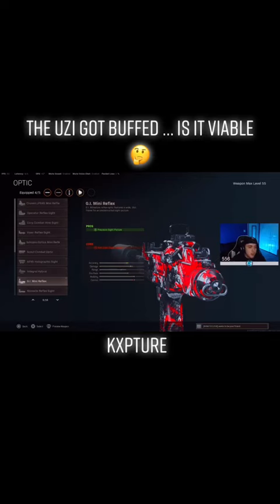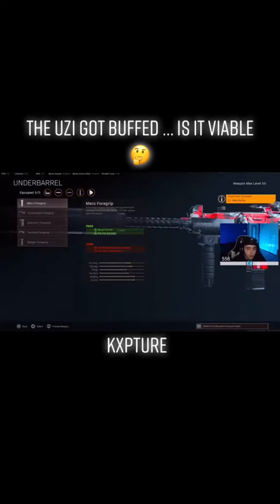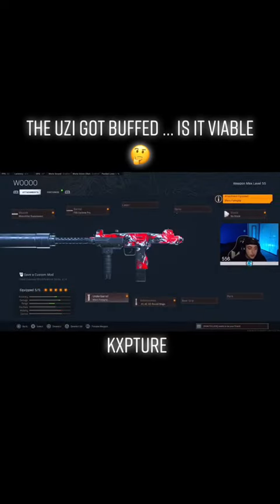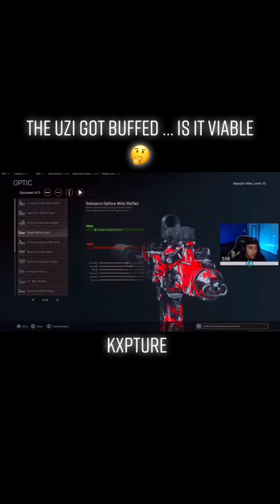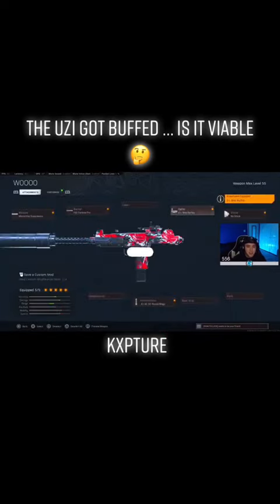Kxpture *BUFFED* UZI Warzone Class!